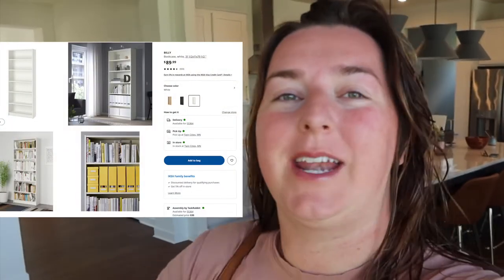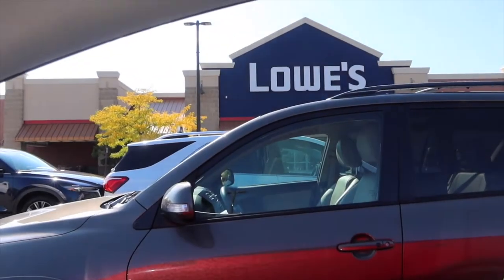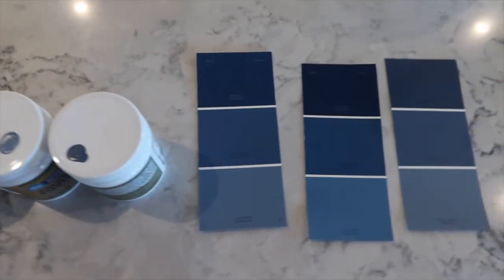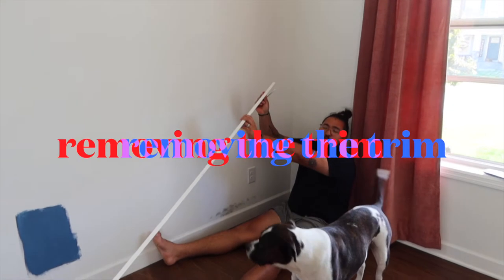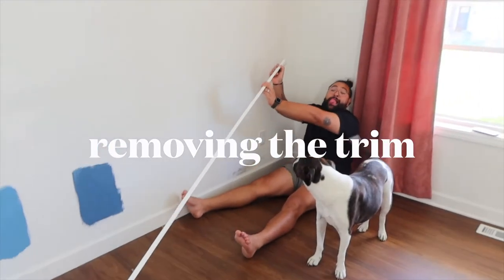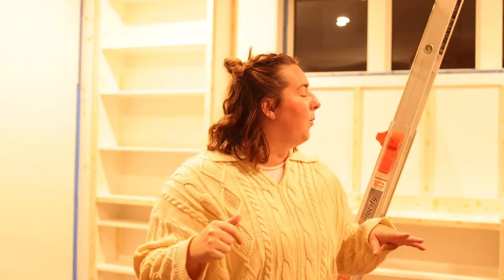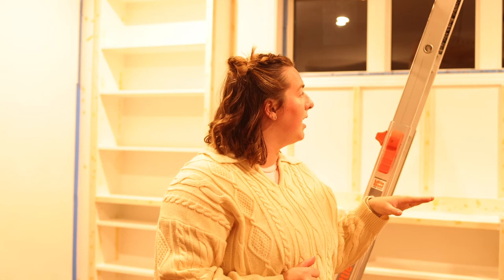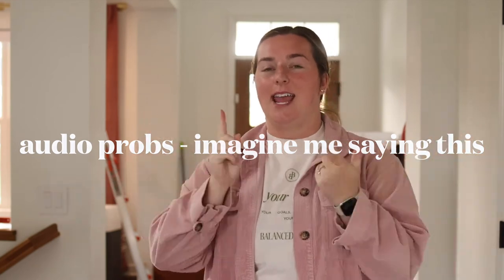IKEA Billy Bookcase Built Ins | Our 1st DIY Ever!!!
Welcome back! This week we are doing something so fun, we are renovating my office and creating Billy Bookcase built ins! We are using the Billy Bookcases from Ikea that I was waiting for forever to get back in stock and we're DIY-ing them. This is our first ever woodworking experience ever! All of the things that we are doing besides maybe painting, we’ve never done in our lives. I’m going to take you along with me!